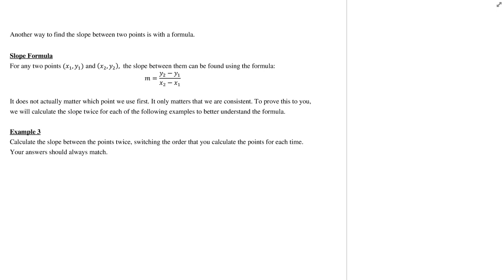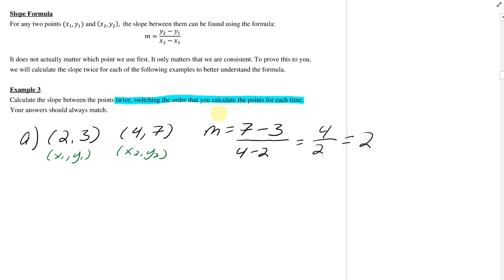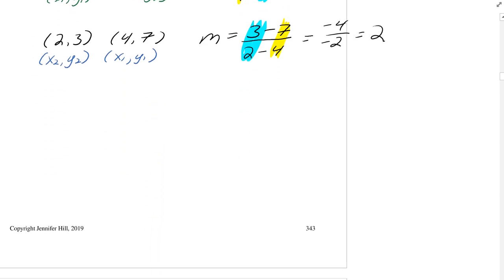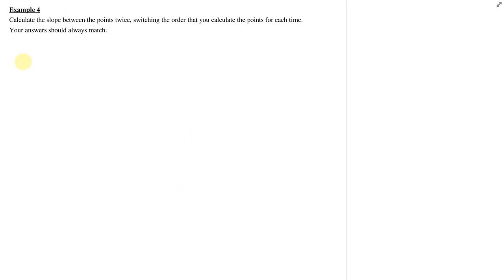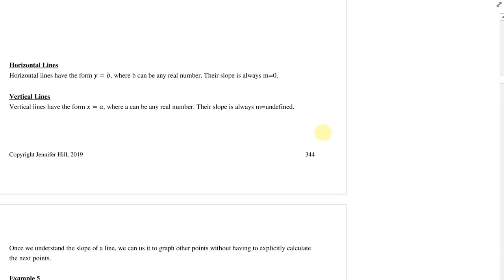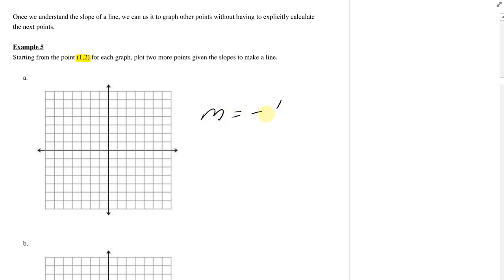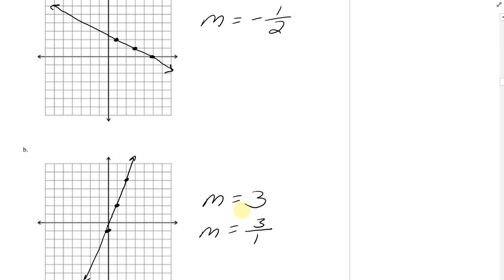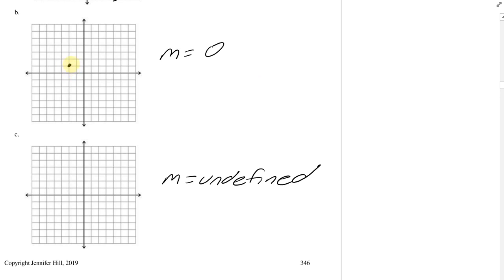0465 4.2 part 2